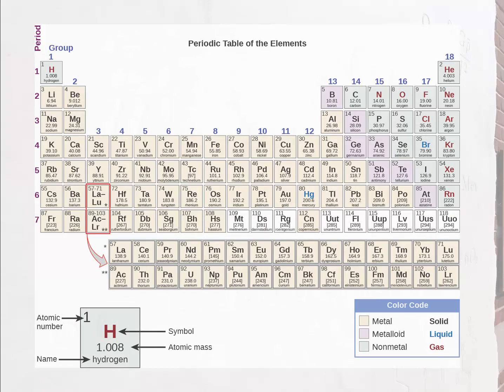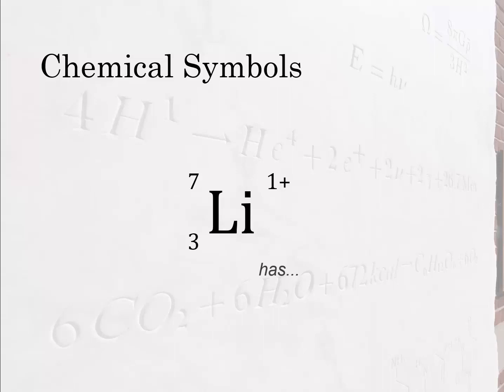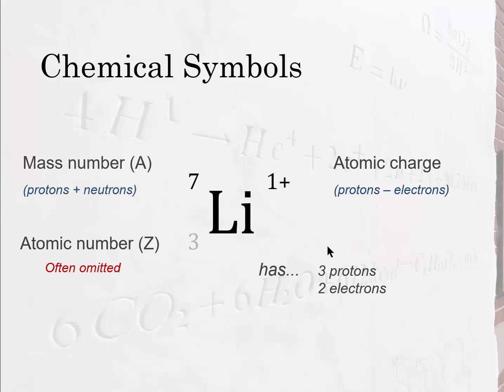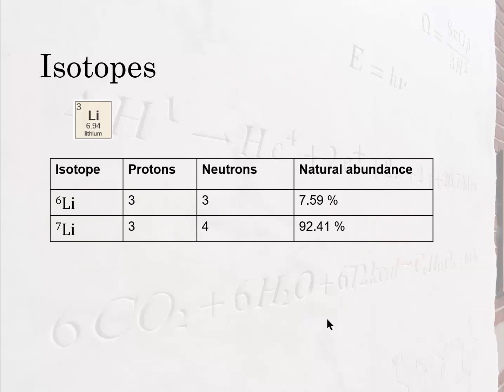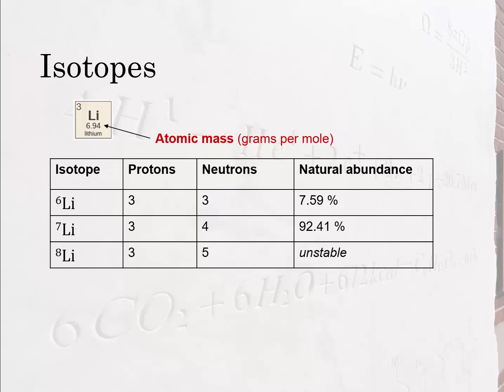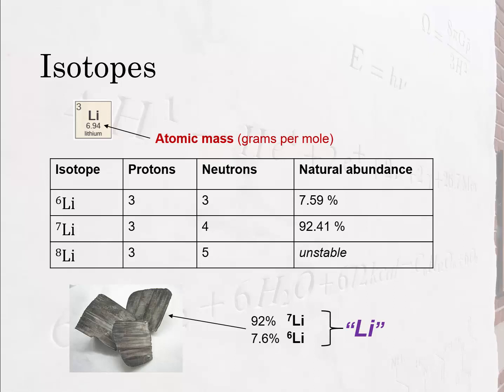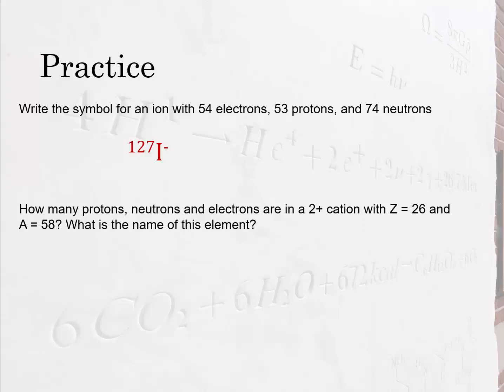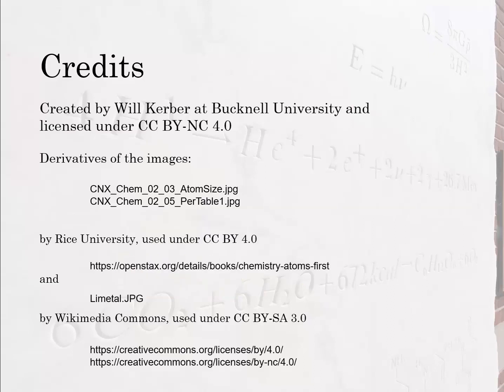Atomic Structure and Symbolism